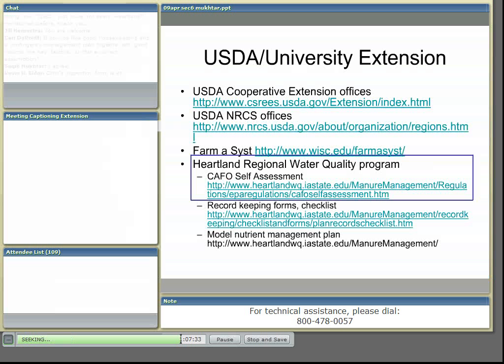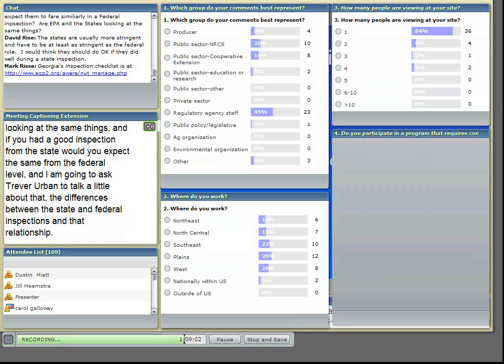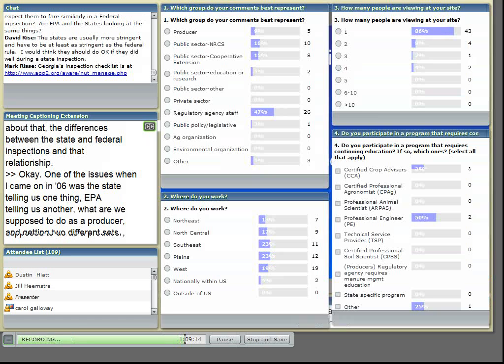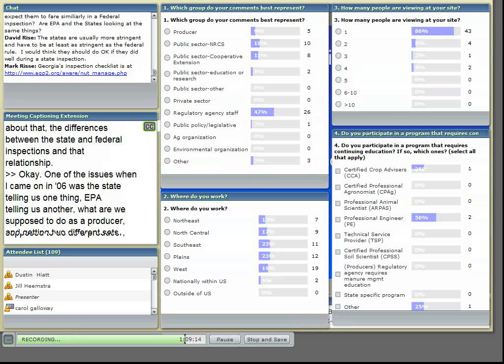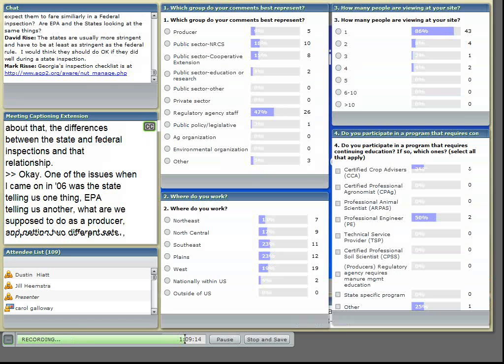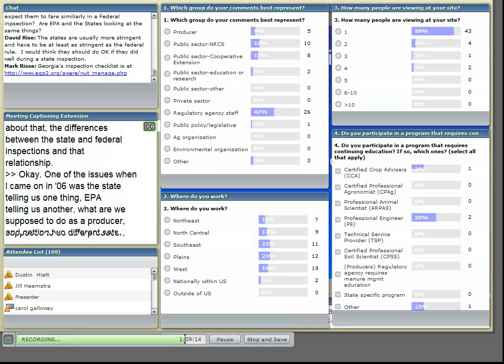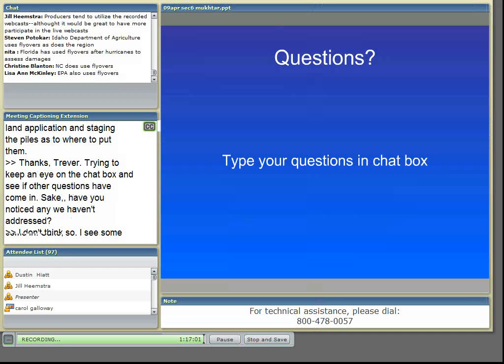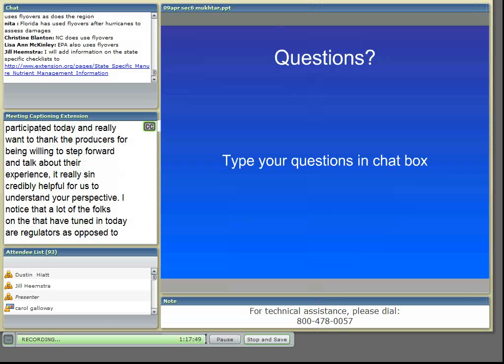Question & Answer Session Animal Feeding Operation Inspections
The presenters answer questions from the audience related to animal feeding operation inspections. for more